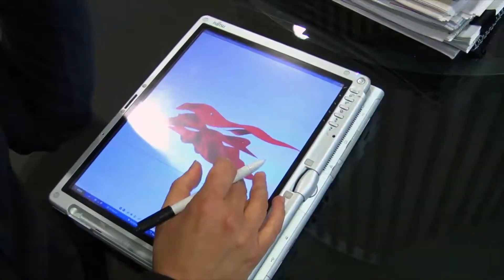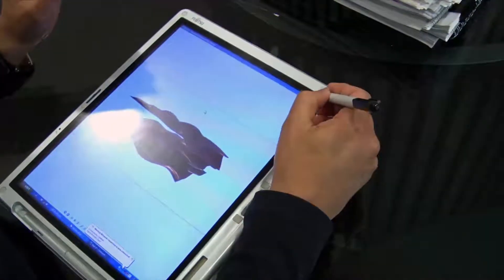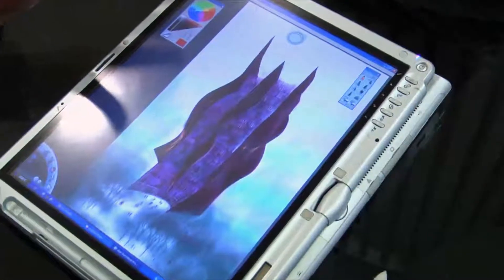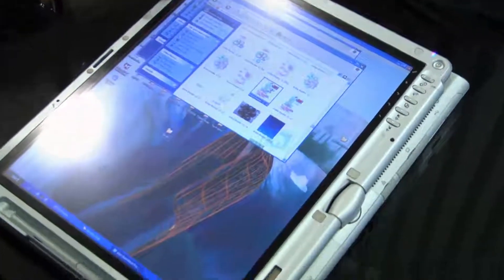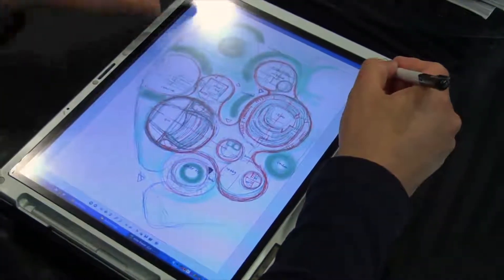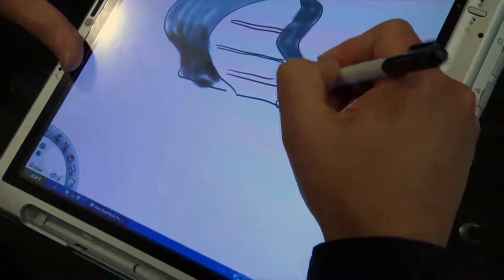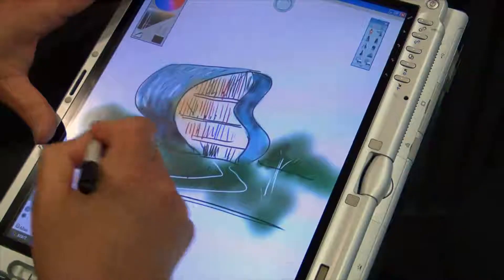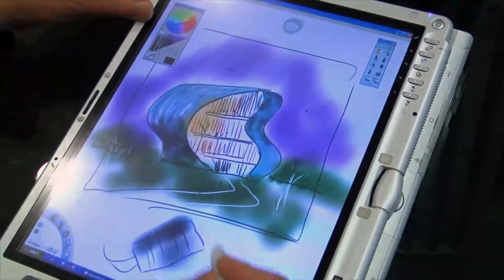Yazdani Studios Tablet PC Demo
A famous architect demonstrates how he designs buildings with his
Fujitsu Tablet PC